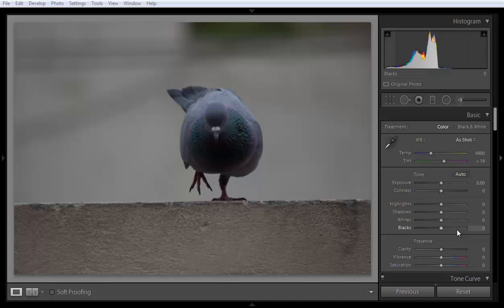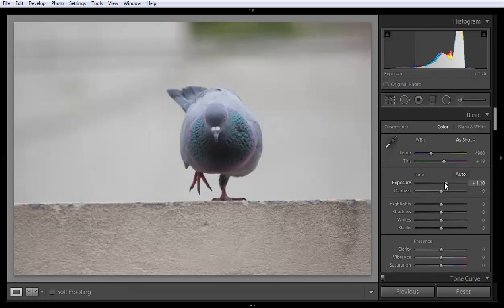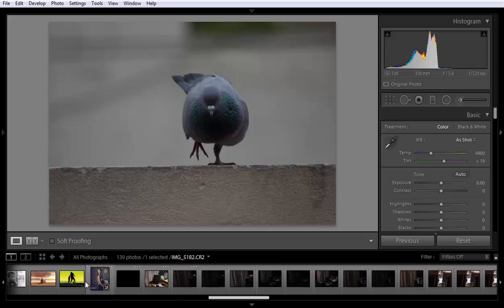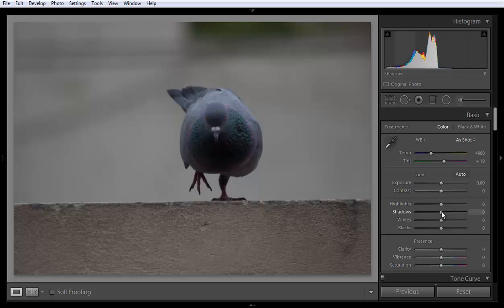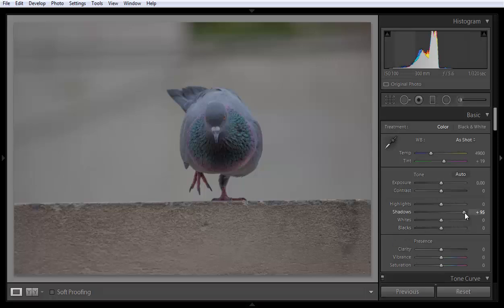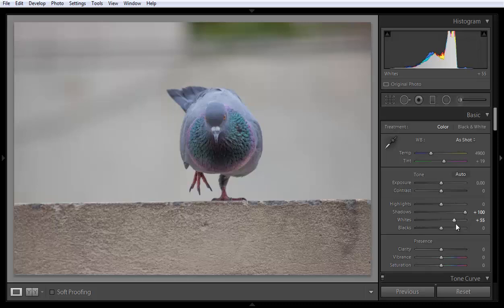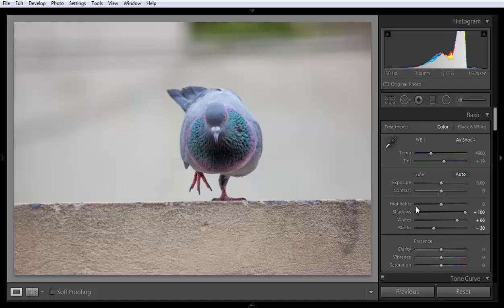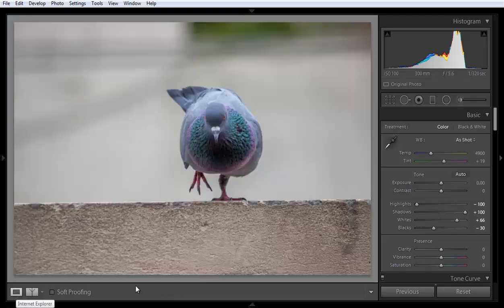Lightroom 5 Tutorials : highlights shadows white and black point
Lightroom 5 tutorial, develop module in which we will learn to use highlights, shadows, white and black slider